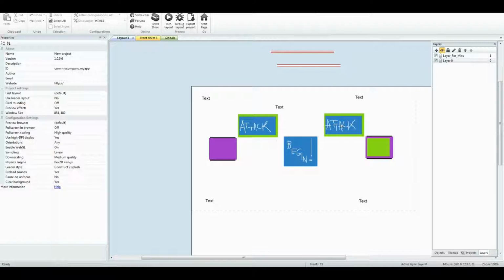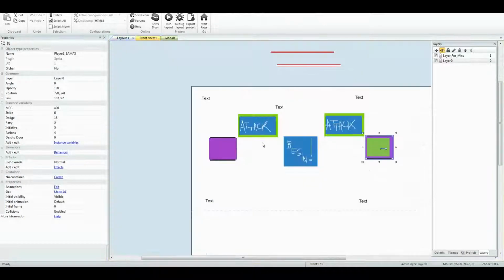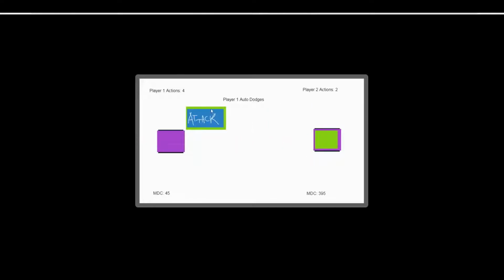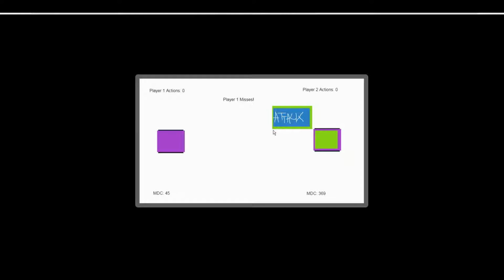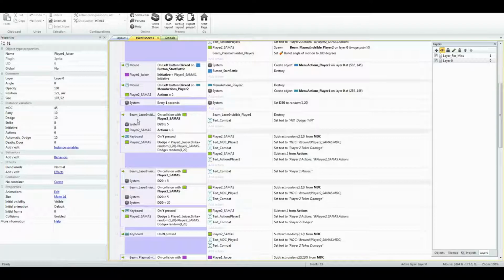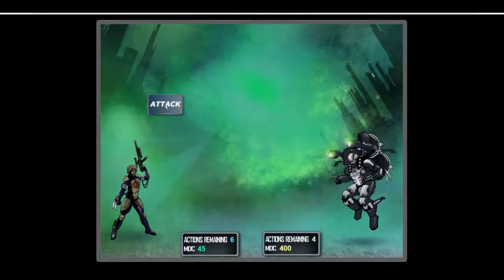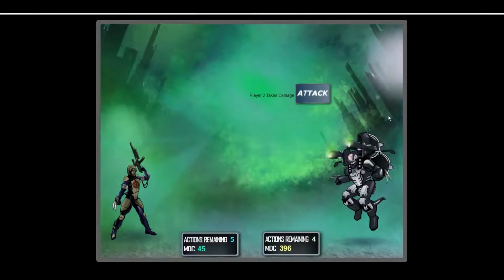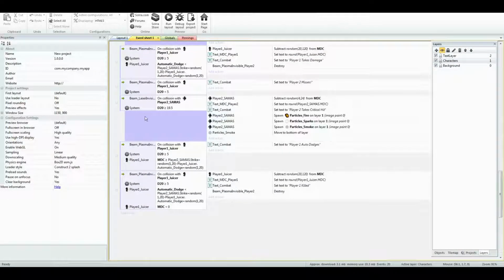Creating a Turn Based Video Game - 2D - Rifts - Construct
Quick tutorial on how to approach creating a turn-based CRPG in Construct 2; based on the Rifts ruleset.

All art, Kyle Murphy 2017